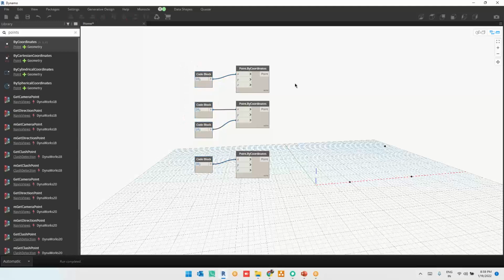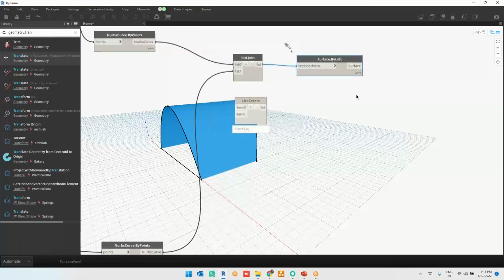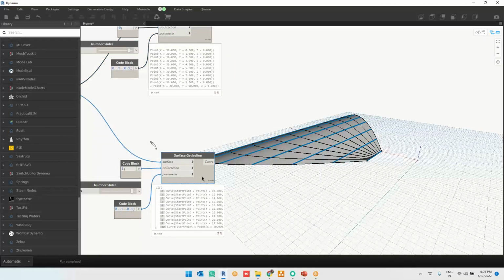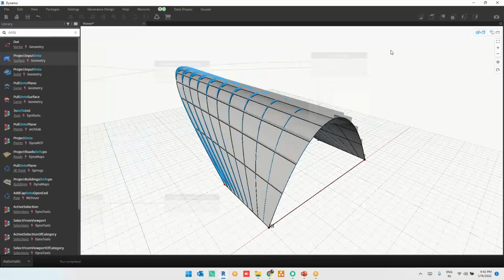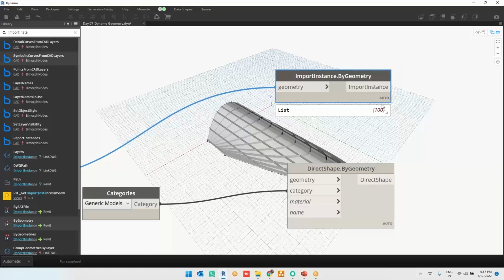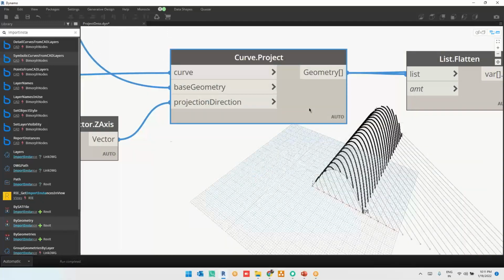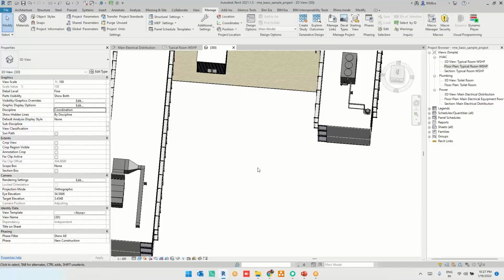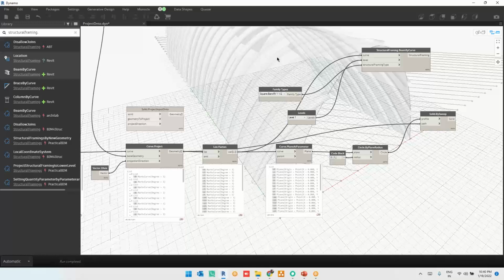Understand Dynamo Geometry in Just 2 Hours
Full Complete Training  -